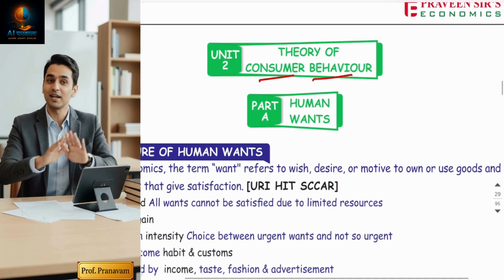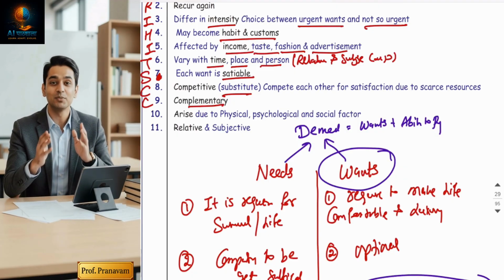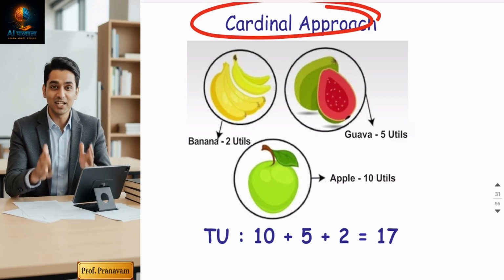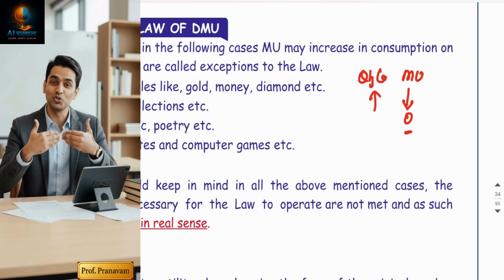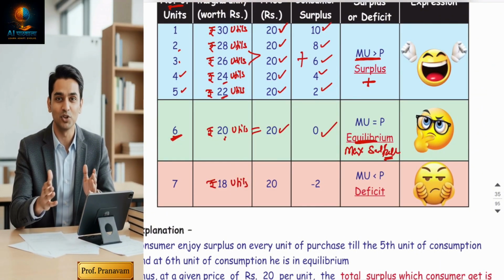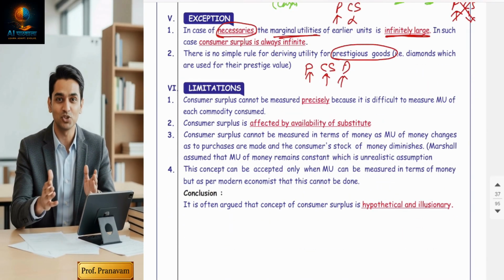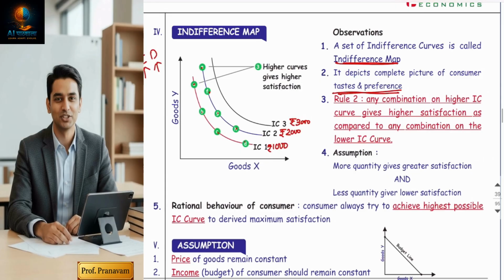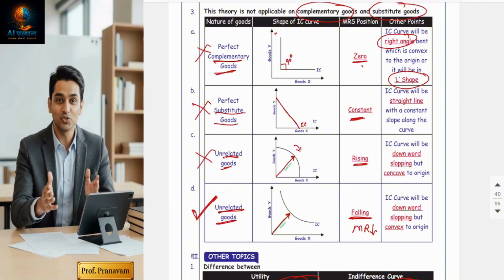Ch.2 Theory of Demand and Supply - Unit 2